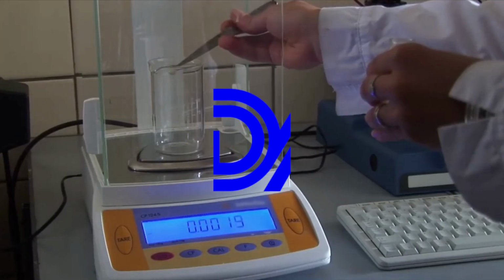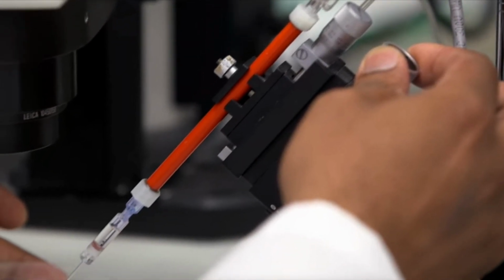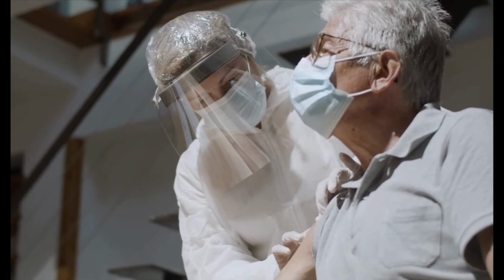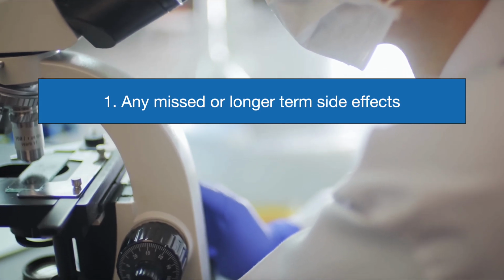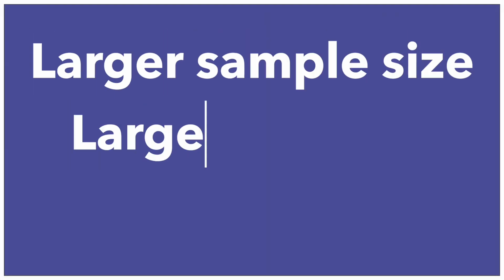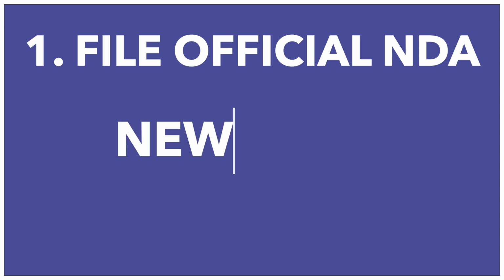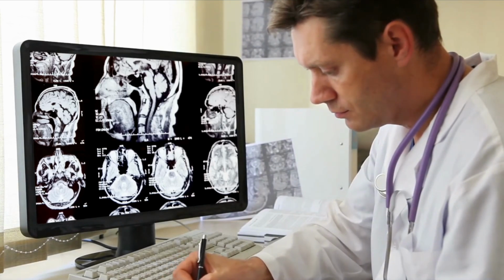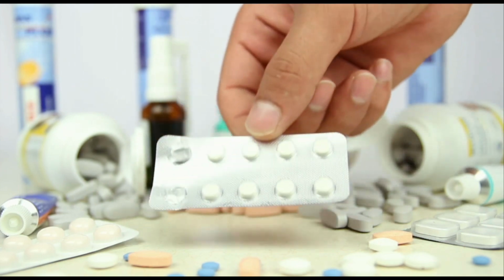Navigating the Complex World of US Drug Trials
Learn about the process of clinical drug trials in the US and how to navigate the complex world of pharmaceutical research. From initial testing to FDA approval, this video covers all the important steps in the drug trial process and what you need to know. Stay informed and make educated decisions about your health with this comprehensive guide.